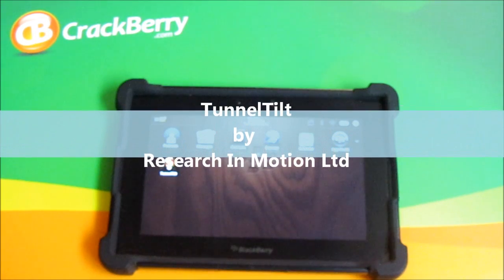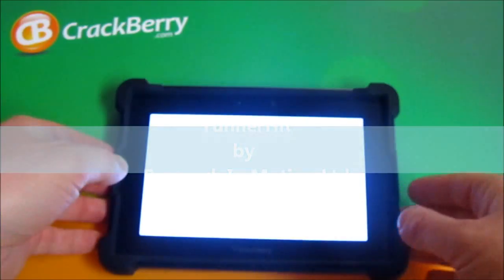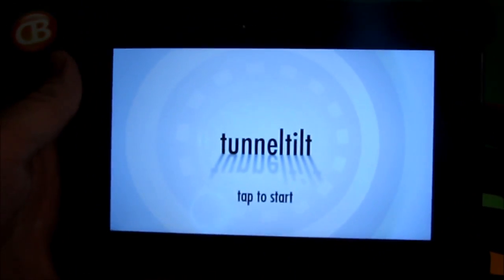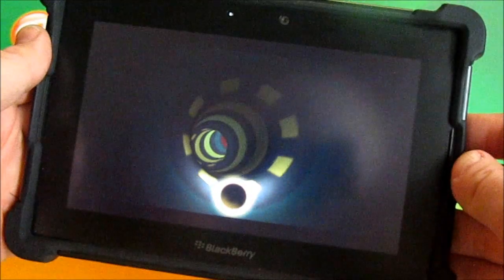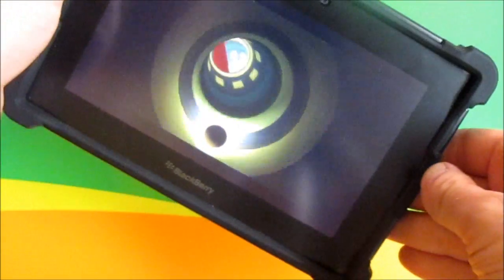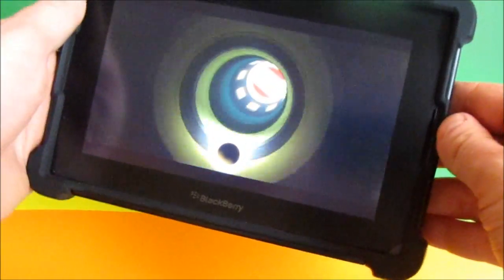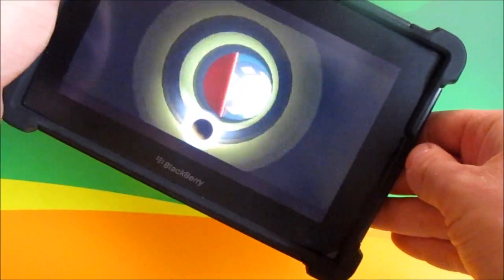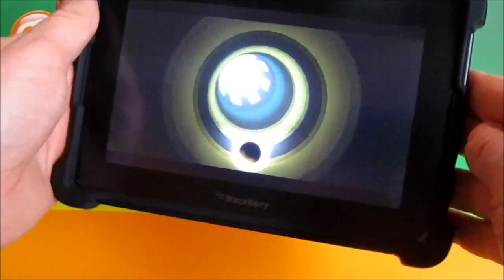TunnelTilt by Research In Motion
a WebWorks game showcasing WebGL